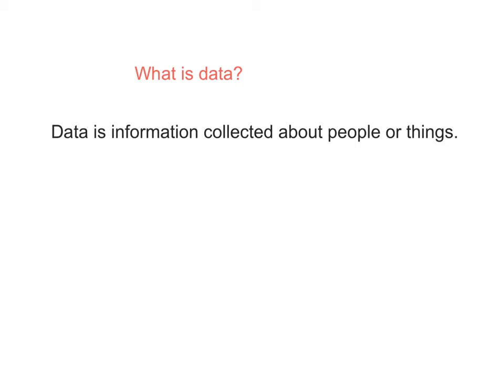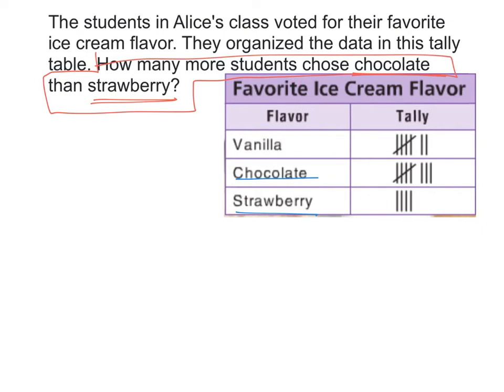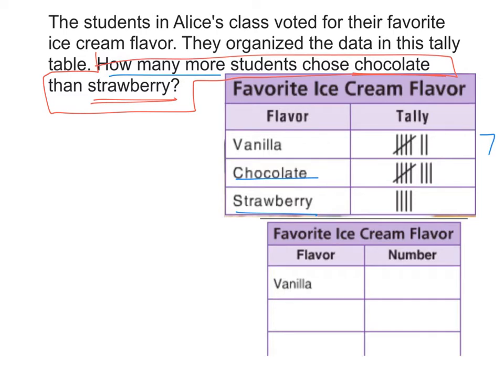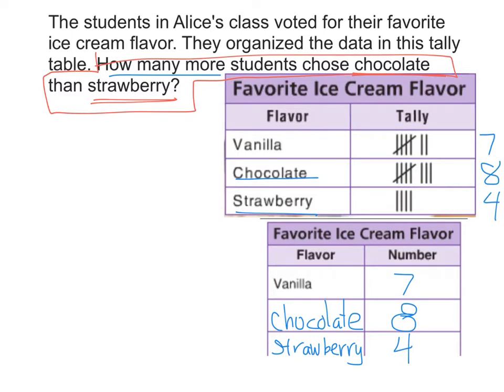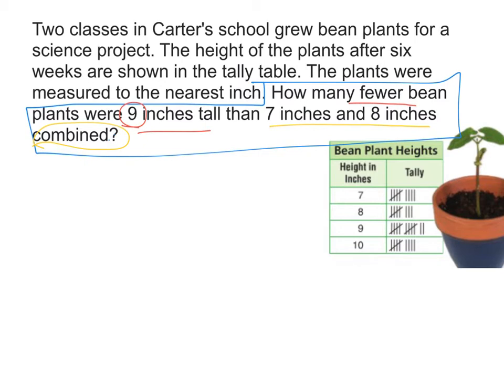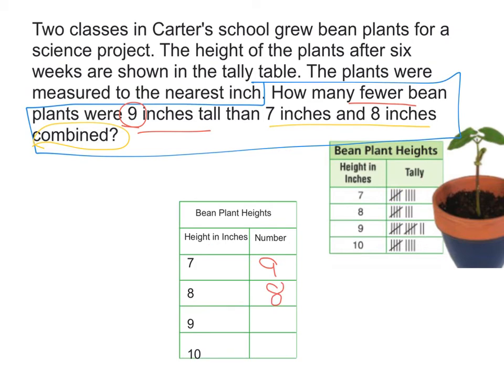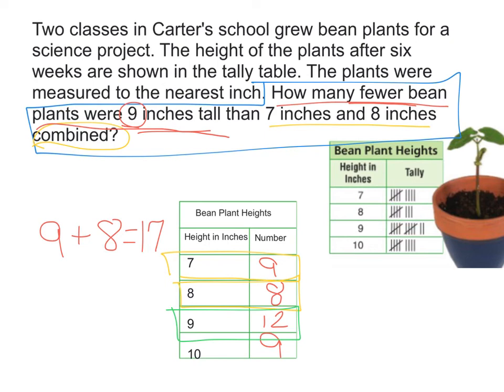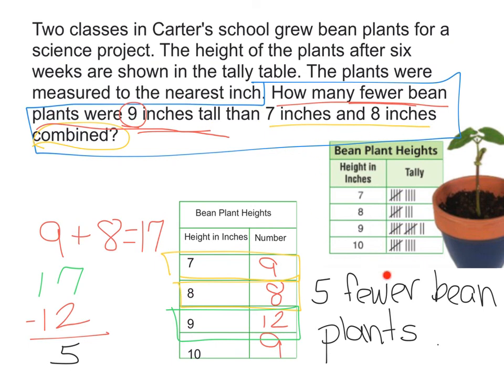Go Math, Grade 3, Lesson 2.1